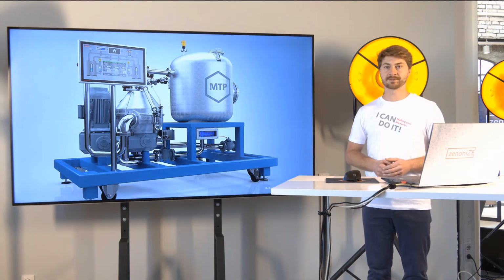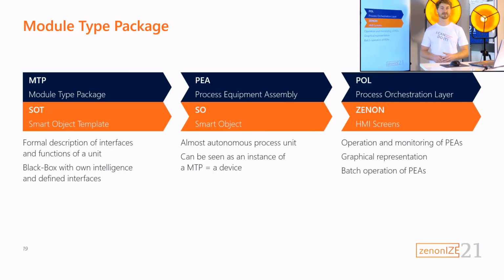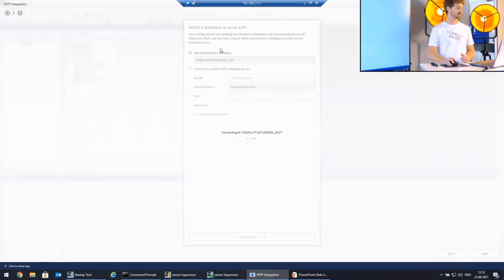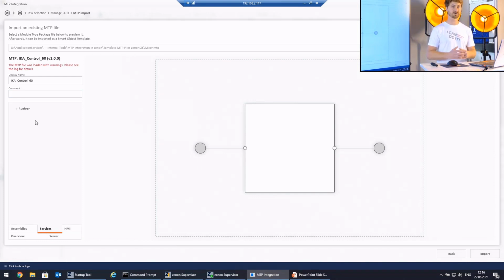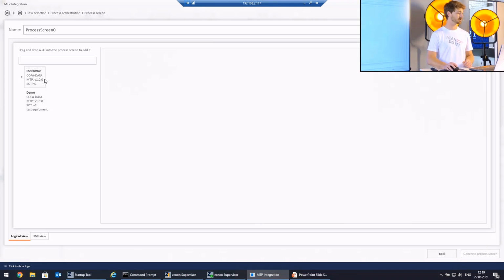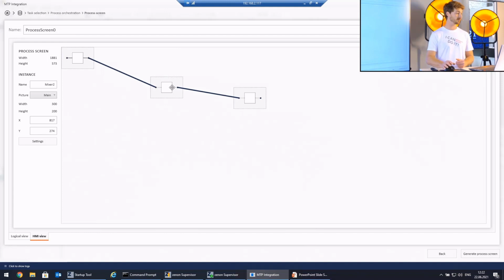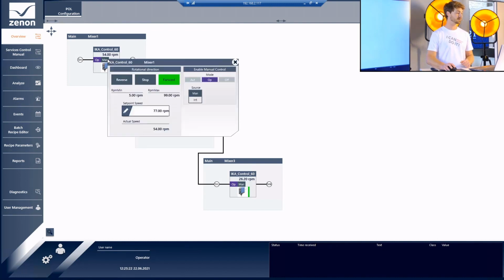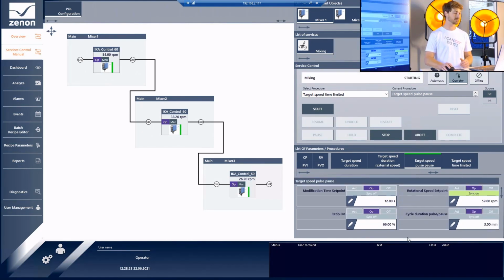Module Type Package (MTP) Session at zenonIZE21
The zenon MTP Suite is a solution with which all systems in a central control system can communicate with each other. Even heterogeneous hardware and software landscapes are no obstacle. The Merck Group is one of the first companies to benefit from this.

📽 Watch the recording from the conference zenonIZE 2021 where Christian Bauer, Project Leader | Professional Services explains how this solution was implemented at Merck.

The following session was presented at the zenonIZE21 event in Salzburg in June 2021.